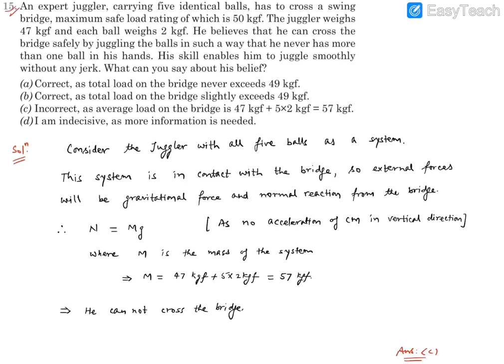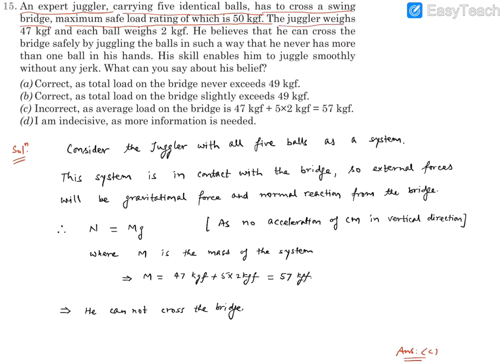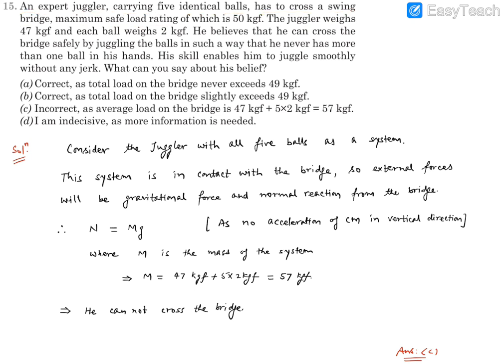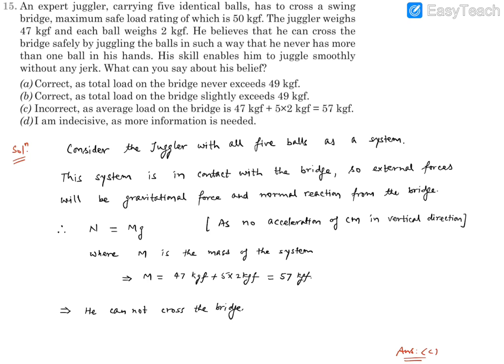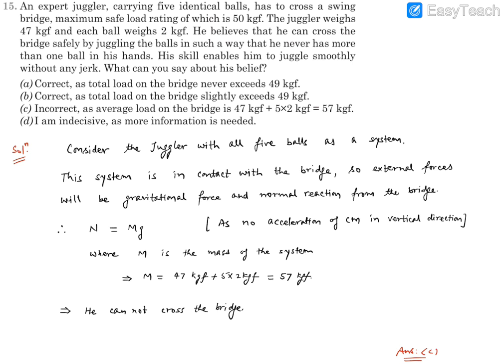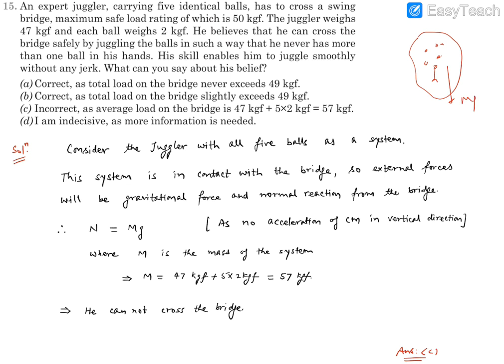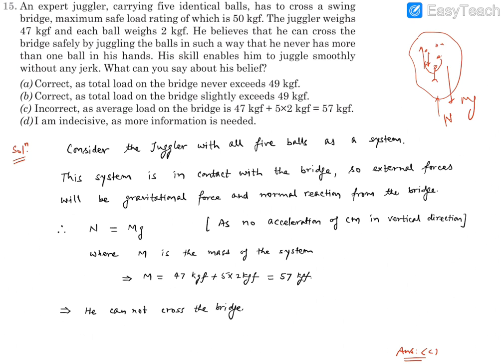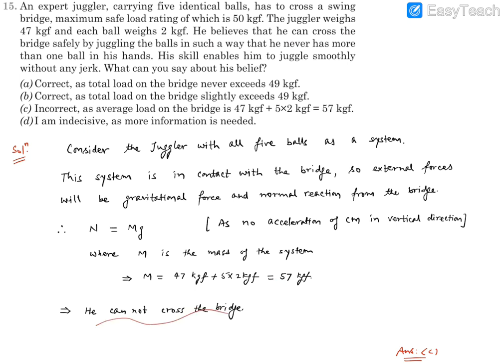Pathfinder Impulse & Momentum MCQ 15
An expert juggler, carrying five identical balls, has to cross a swing bridge, maximum safe load rating of which is 50 kgf. The juggler weighs 47 kgf and each ball weighs 2 kgf. He believes that he can cross the bridge safely by juggling the balls in such a way that he never has more than one ball in his hands. His skill enables him to juggle smoothly without any jerk. What can you say about his belief ?